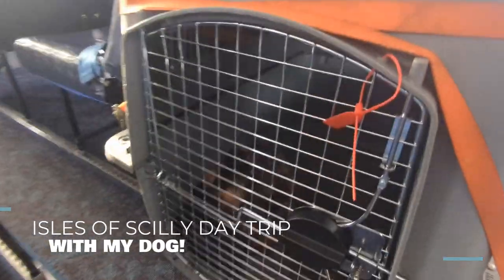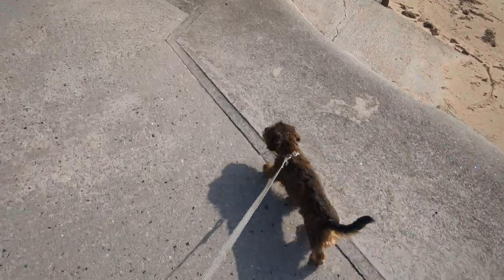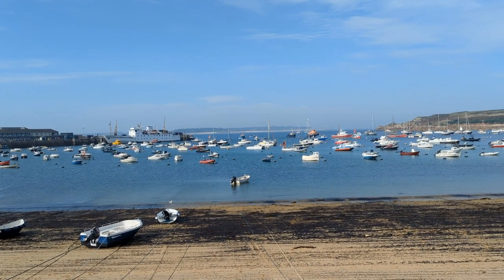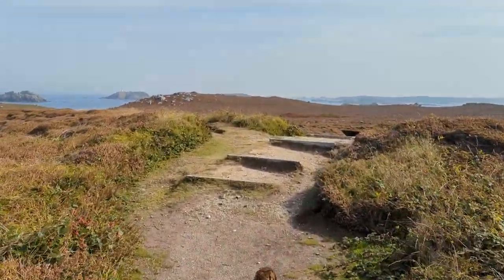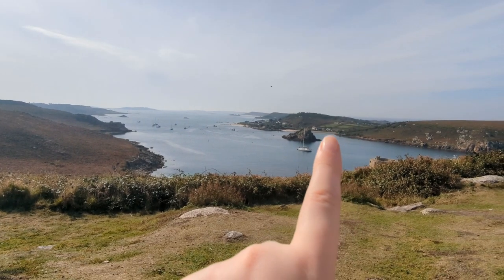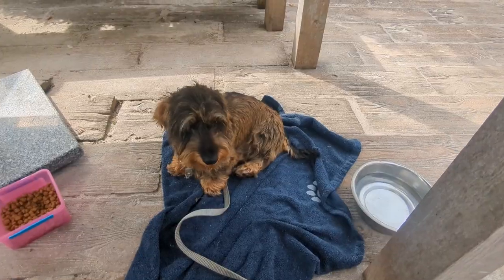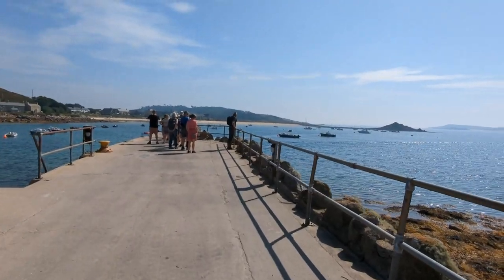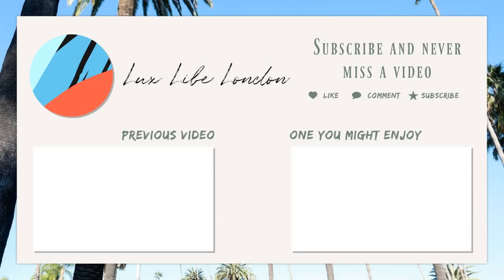Isles of Scilly Day Trip with my Dog on Skybus - St Mary's & Tresco - Lux Life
Last summer I took a day trip to the Isles of Scilly *Tresco & St Mary's) with my dog! We took the 8:30am Skybus from Land's End, and got the 5:30pm plane back from St Mary's. My parents live in Cornwall so we drove down to Land's End and then back again on the same day.

*Chapters:*
00:00 - Intro
0:15 - Lands End airport & flight
0:54 - St Mary's
1:30 - Boat to Tresco
1:47 - Tresco
2:01 - King Charles Castle
3:24 - Tips for a Scilly Day Trip
9:16 - Lunch at Ruin Beach Cafe
9:52 - Beach
11:04 - Boat back to St Mary's
11:33 - St Mary's
12:42 - Plane home